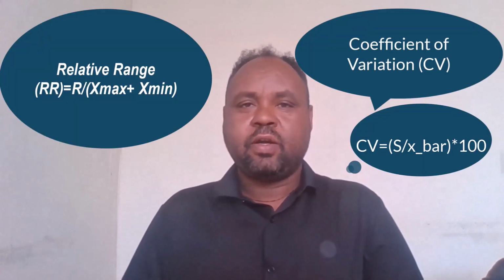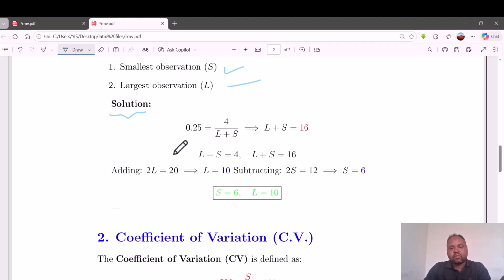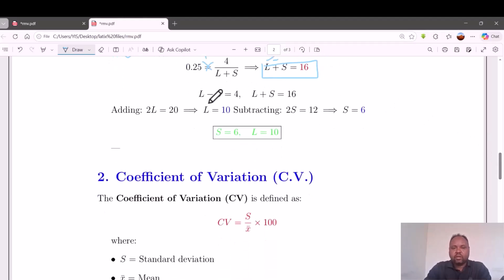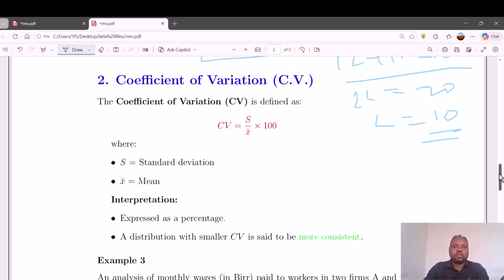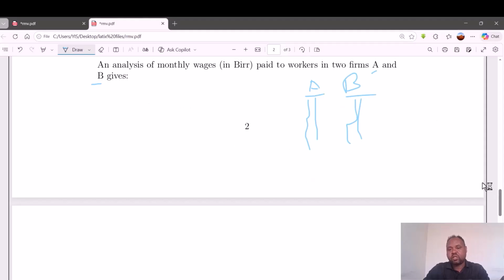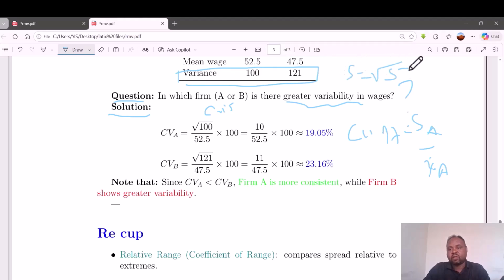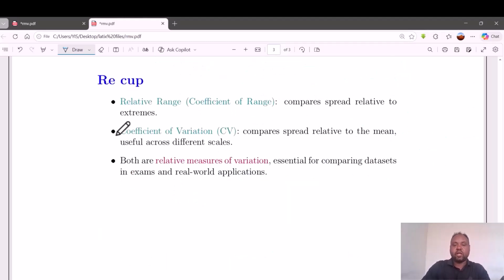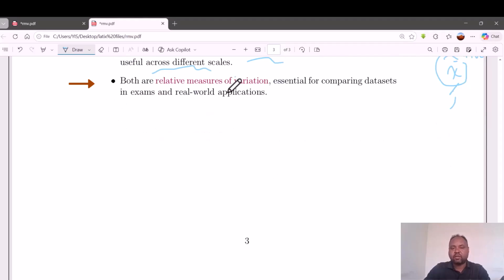RR & Coefficient of Variation | Statistics & Probability | Lect-19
In Lecture 19 of our Statistics & Probability series, we explore two essential measures of relative dispersion: Relative Range (RR) and Coefficient of Variation (CV). This video breaks down:

      -What RR and CV measure
      -How to calculate each using simple formulas
      -When and why to use them in data analysis
      -Real-world examples to reinforce understanding
Perfect for students, educators, and data enthusiasts looking to strengthen their grasp of variability and comparative analysis.